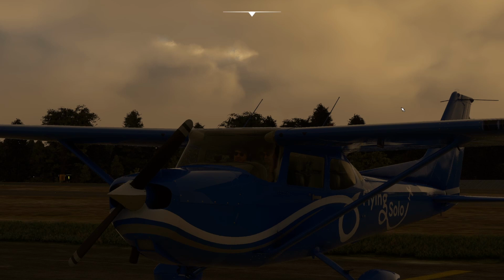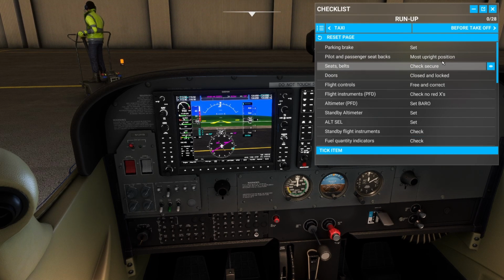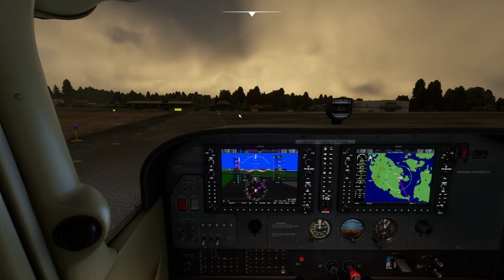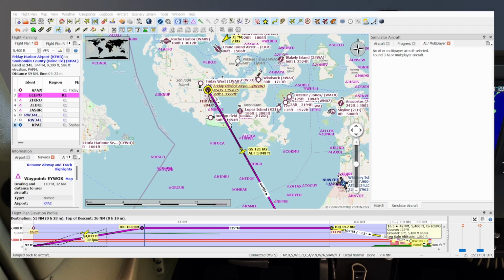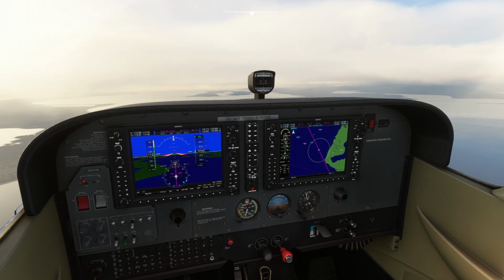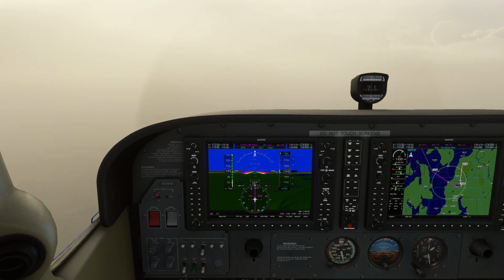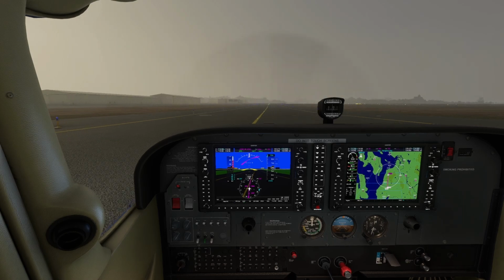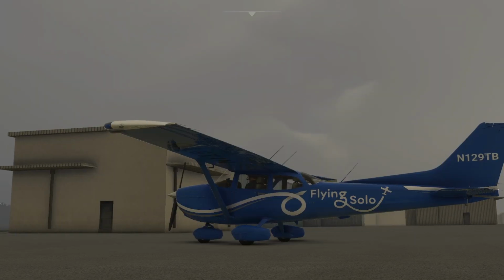MSFS | A Very Sketchy Landing | KFHR-KPAE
Flying the skies around the world. Enjoy!